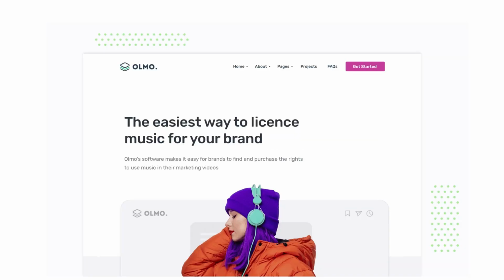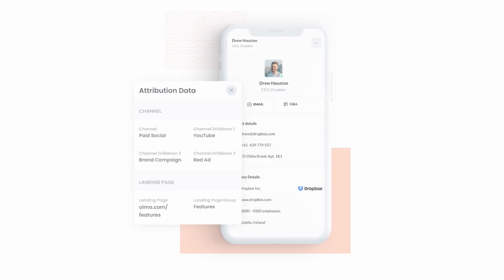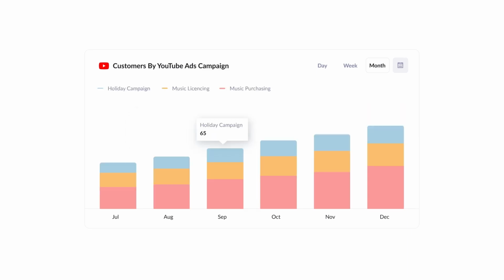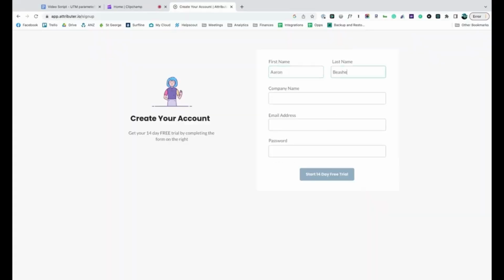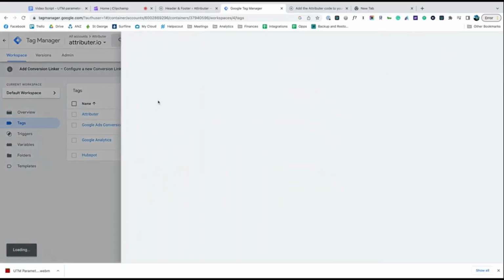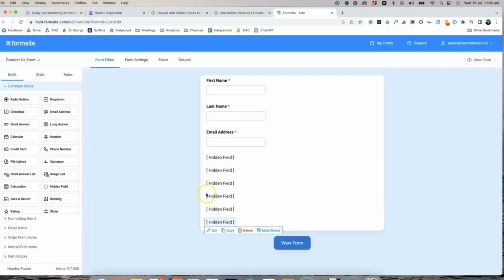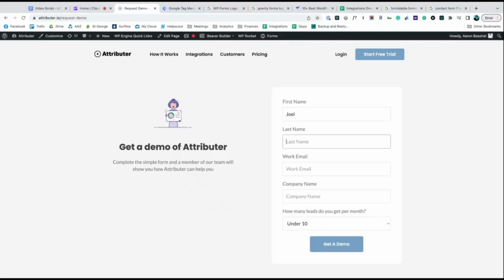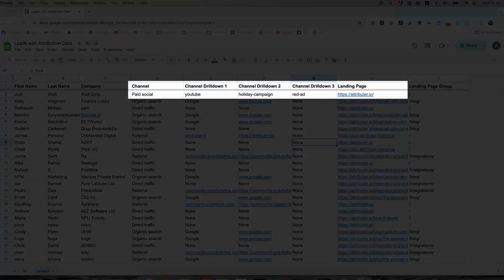Track YouTube Ads in Formsite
Learn how to use a tool called Attributer to capture YouTube Ads data with each form submission in Formsite, so you can see which campaigns & ads are generating your leads.